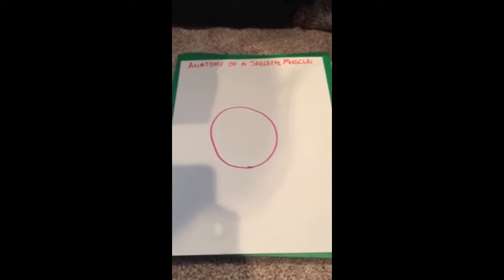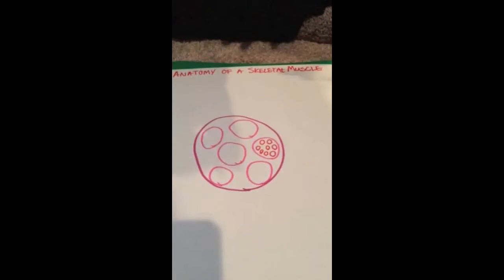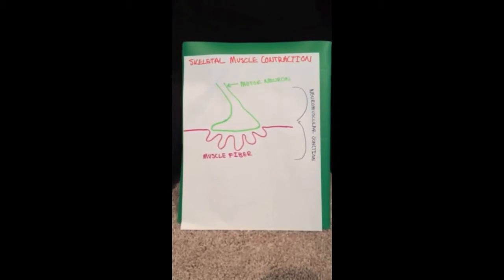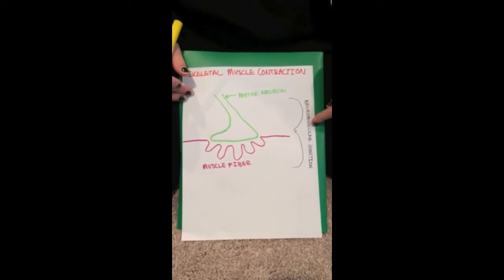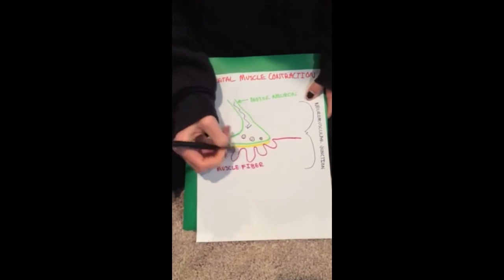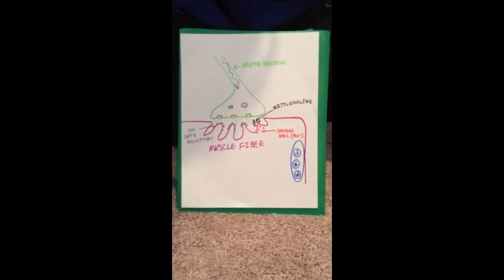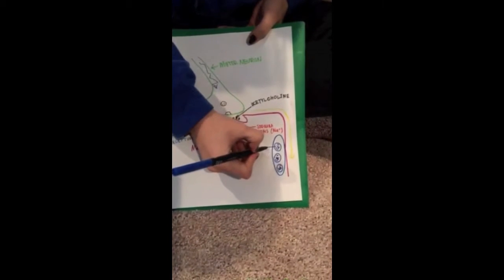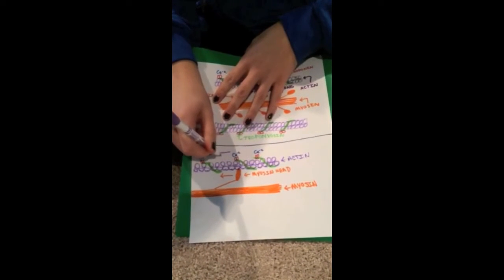Muscle Contraction Project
Anatomy of skeletal muscle and the process of volunatry muscle contraction